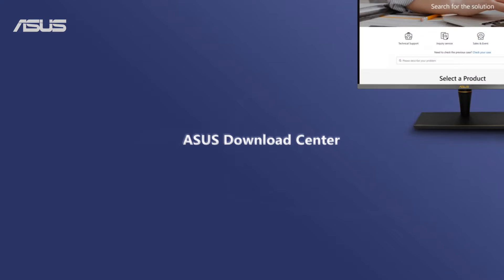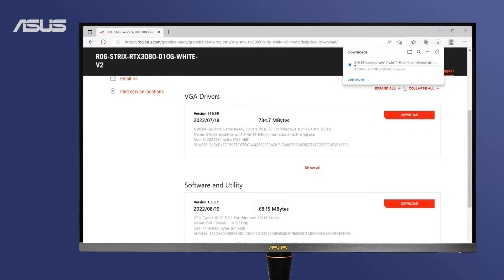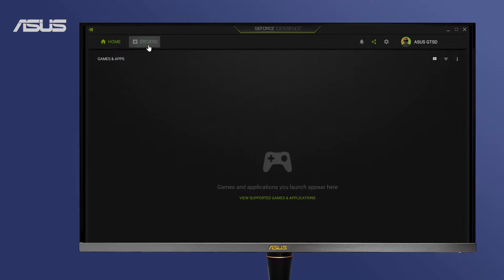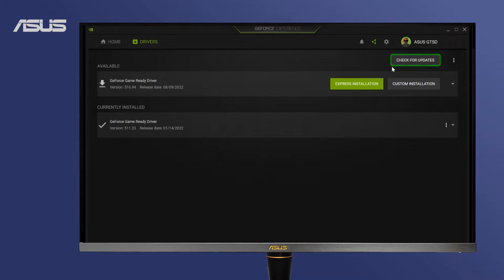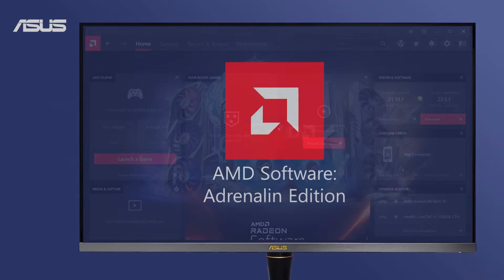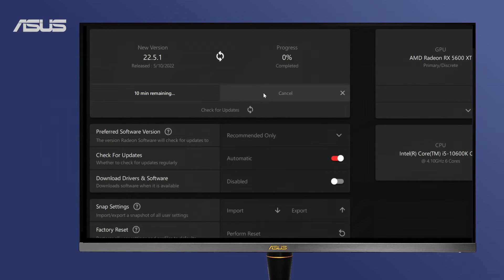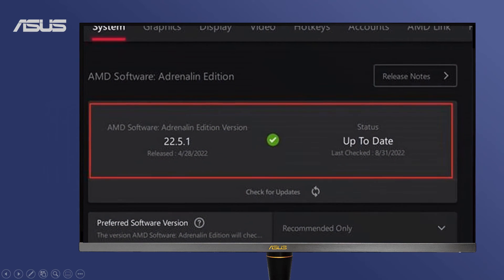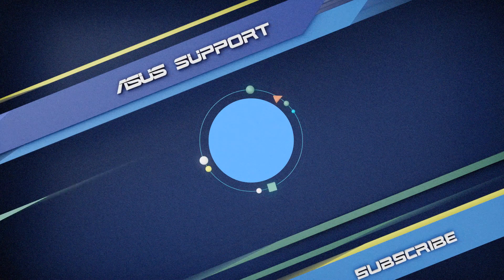How to Update ASUS Graphics Card Drivers | ASUS SUPPORT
To optimize the game performance on your existing hardware, it is essential to have the latest graphics card driver version.
In this video, we will show you how to update ASUS graphics card drivers, providing you the best system and gaming performance experience.